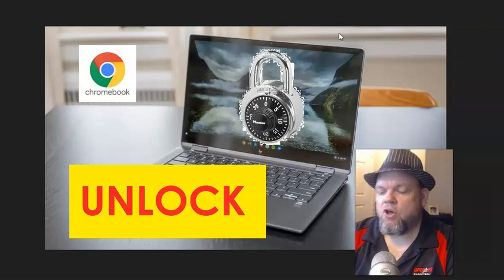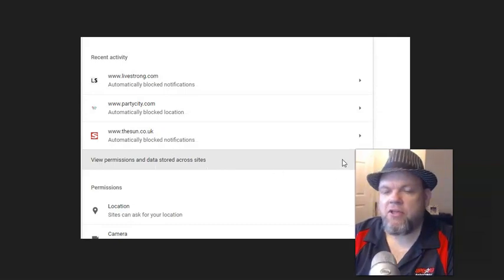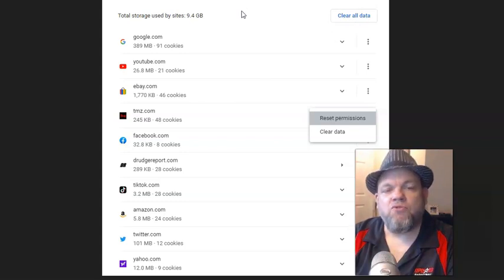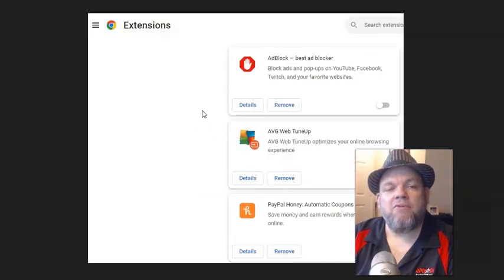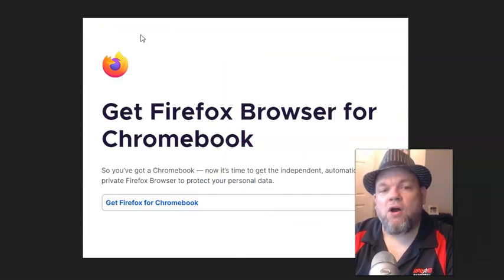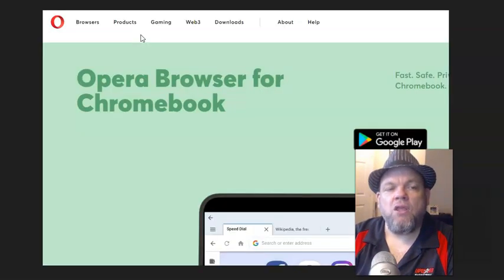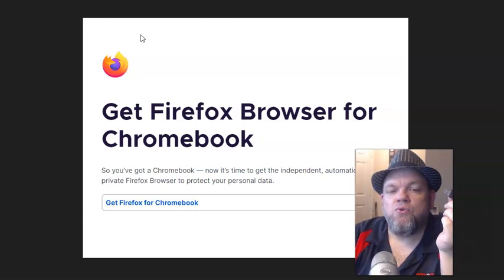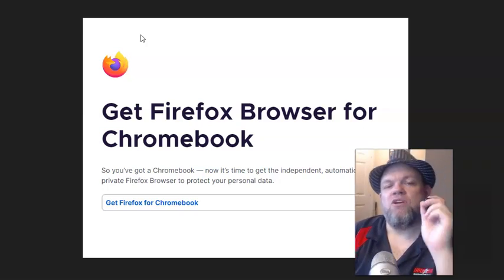How to Unblock Website on School Chromebook Laptop PC Computer (2022 Remove Lock High Administration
If you are looking for a way to unblock a particular website on your Company or School's Chromebook Laptop I'll help you take the block off.